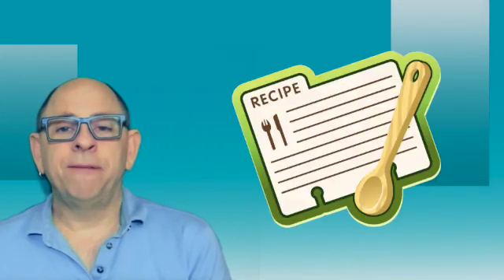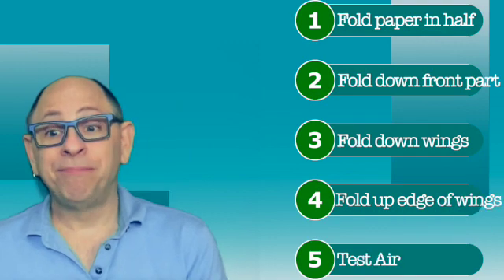Computer Science - Algorithms & Collaboration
What are Algorithms and Collaboration, and how can we help reinforce these concepts with our children?